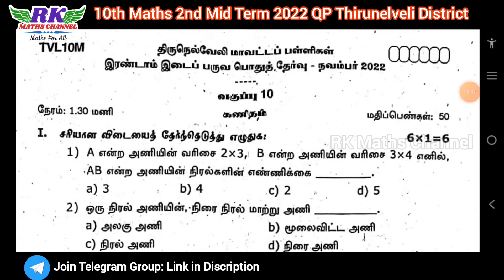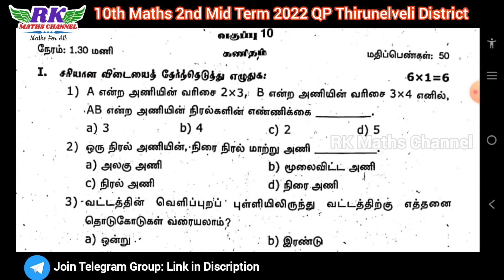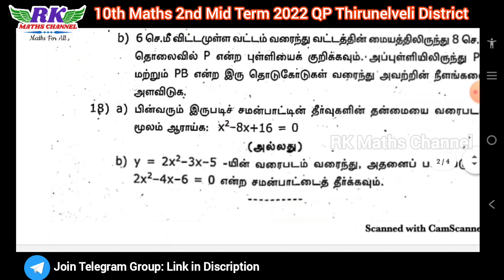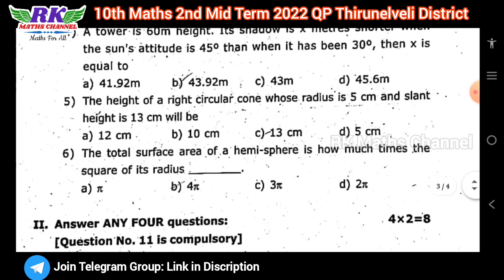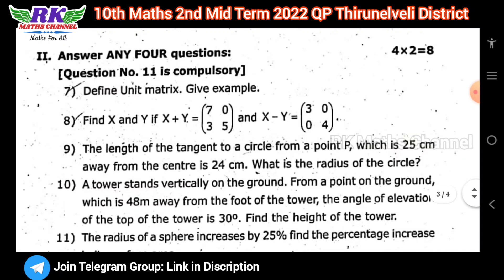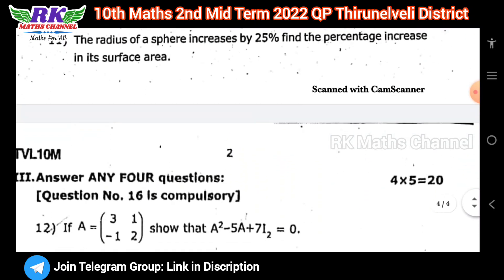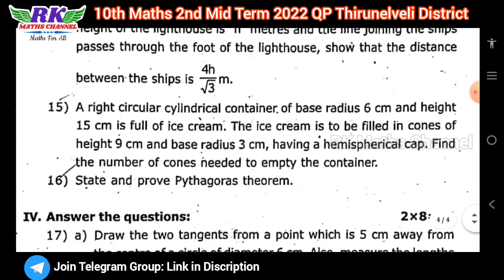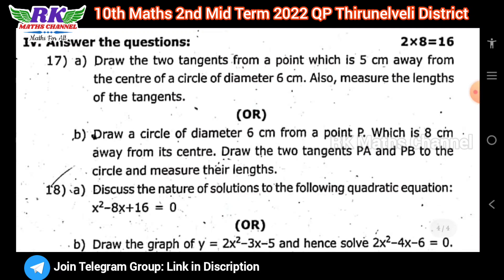TN 10th Maths|2nd Mid Term Exam 2022|Thirunelveli District Maths Question Paper 2022|EM & TM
2ND MID TERM EXAM 2022
IMPORTANT 2 and 5 MARKS QUESTIONS:

PDF LINK:
10th Maths 2nd Mid Term Exam 2022 Thirunelveli District Question Paper